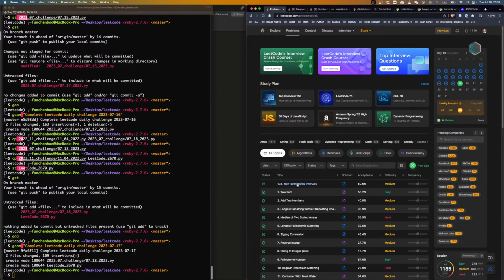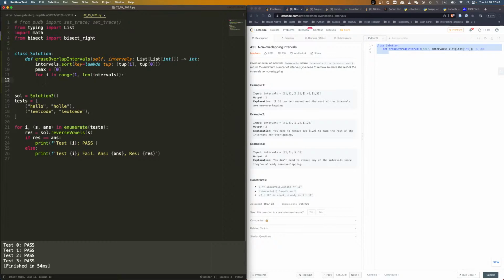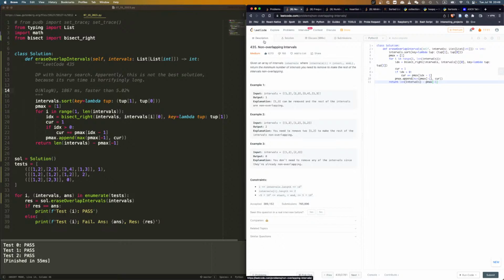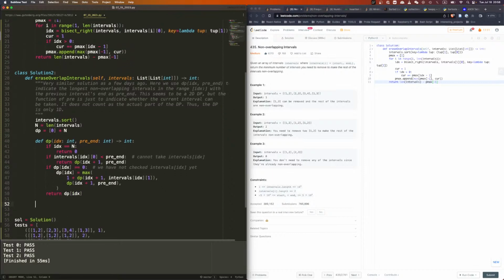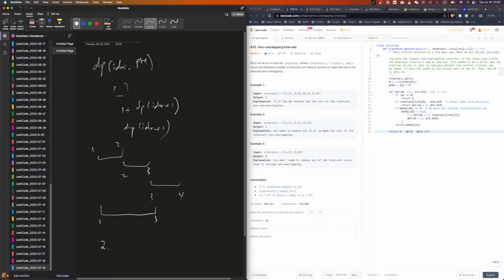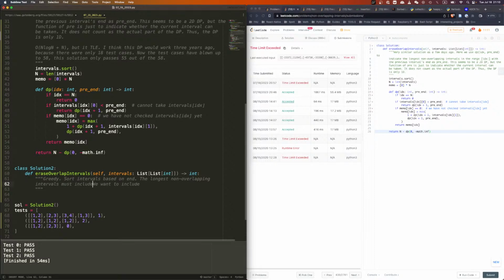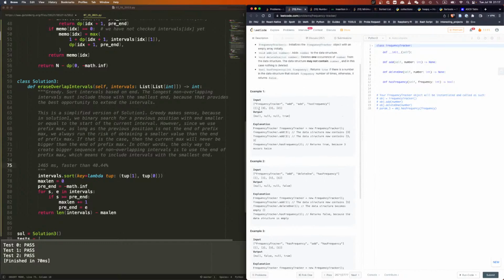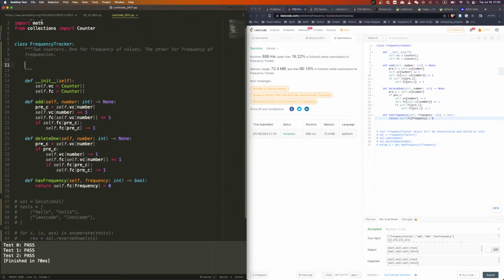2023-07-19 LeetCode 435 & 2671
Hay mucho más casos de pruebas para 435, así que la solución de DP, que es la misma que hace unos días, ya no funciona. La solución correcta es de codicioso, y tiene razón.